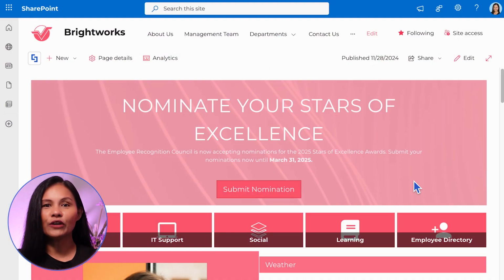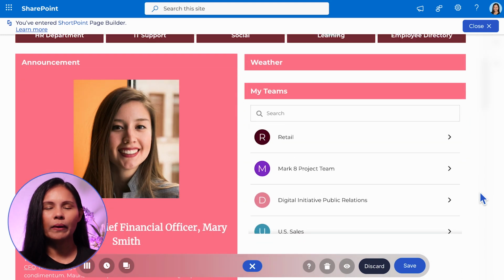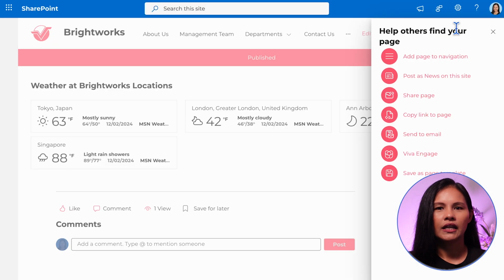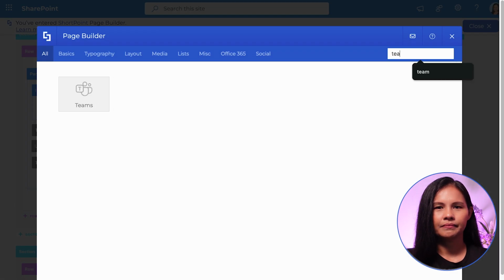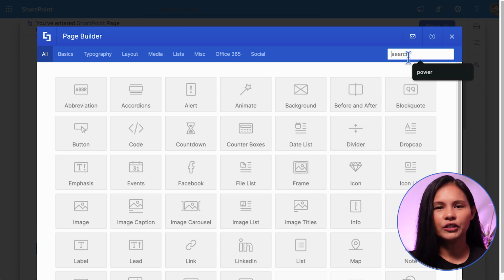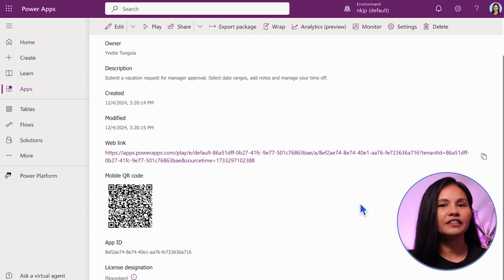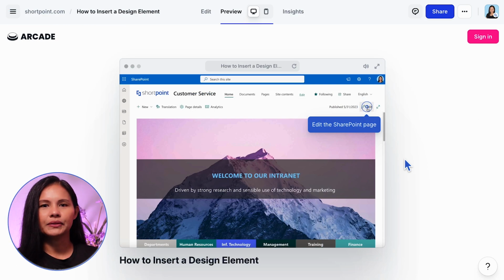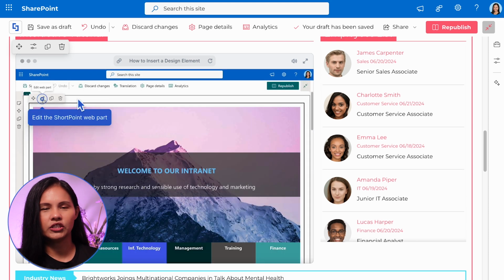Integrate Apps and Create a Seamless Digital Workspace with SharePoint | ShortPoint Design Elements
Discover how to create a unified digital workspace by integrating your essential apps directly into SharePoint using ShortPoint Design Elements. This video walks through powerful integration options that will save your team time and streamline their daily workflows.

What You'll Learn:
✅ How to work with SharePoint Web Parts in ShortPoint
✅ Integrating Microsoft Teams into SharePoint for better collaboration
✅ Showcasing Power BI reports directly on your pages
✅ Adding Power Apps to encourage more frequent use
✅ Creative ways to use the Code Design Element for external app integration
✅ Important security and compatibility considerations before implementing

Perfect For:
- SharePoint administrators
- Intranet managers
- Web designers working with SharePoint
- Anyone looking to transform their digital workspace and create a hub for enhanced productivity

Timestamps:
00:00 - Introduction
00:47 - Outline of the video
01:03 - Working with SharePoint web parts
01:50 - Adding quick access to MS Teams
02:27 - Showcasing Power BI and PowerApps
03:20 - Integrating External Apps using the Code Design Element
04:16 - Considering access permissions and compatibility
05:00 - Wrap-up

👍 Like if this helped you master ShortPoint
💬 Comment with your biggest intranet design challenge